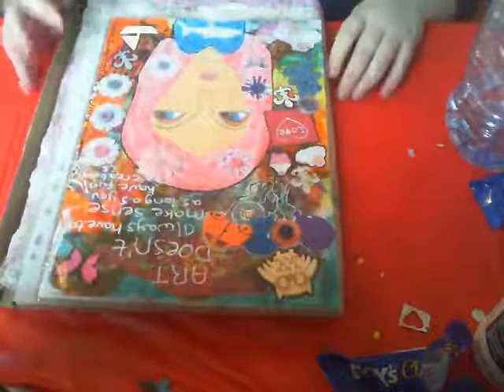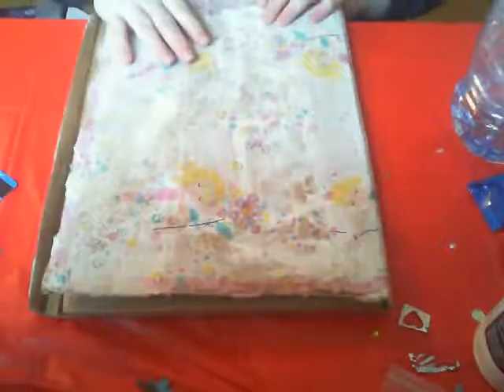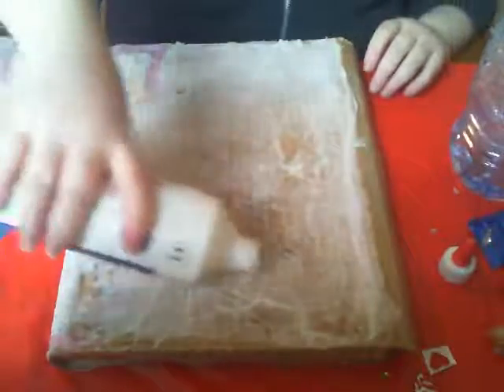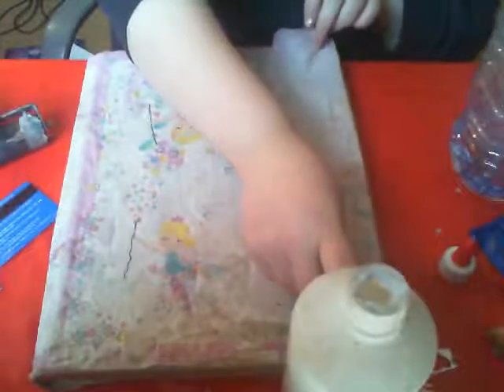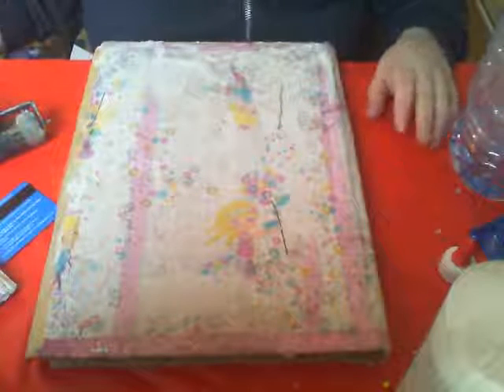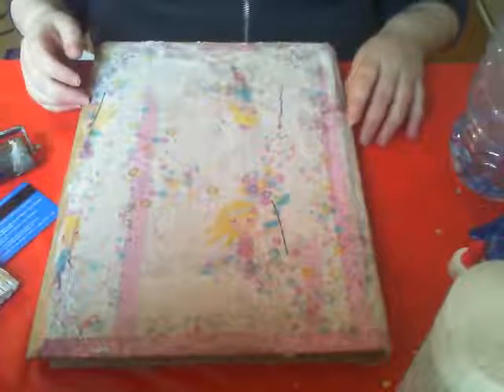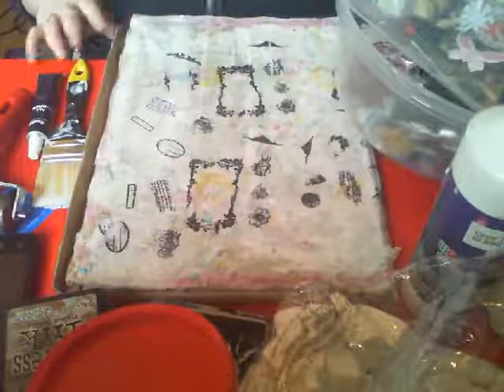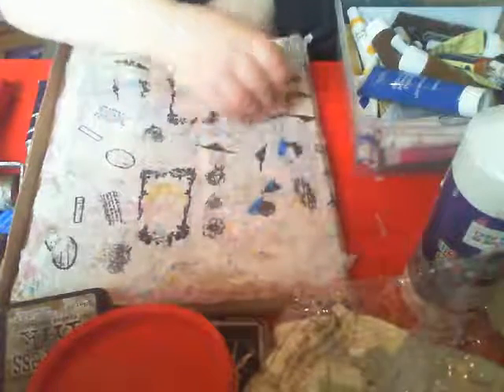loose leaf journal cover part 1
join me as i recycle some cardboard